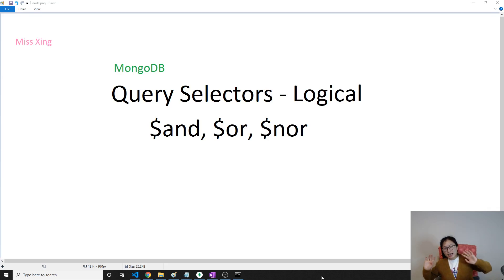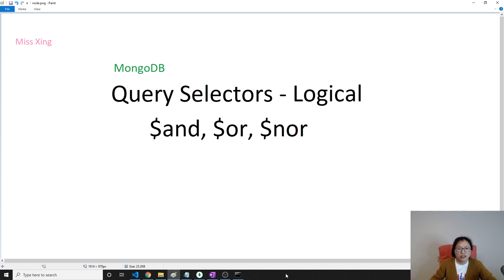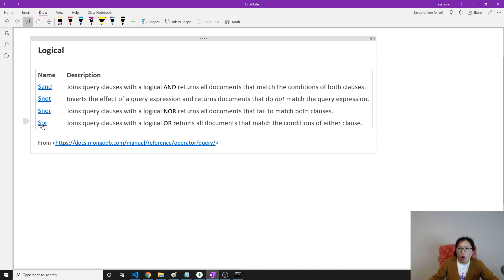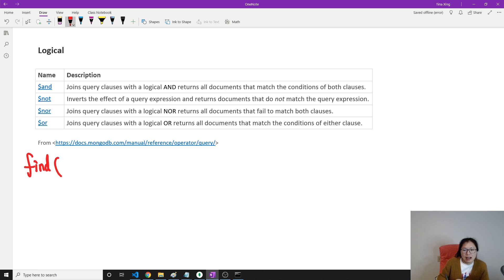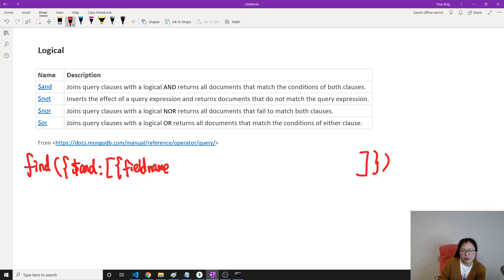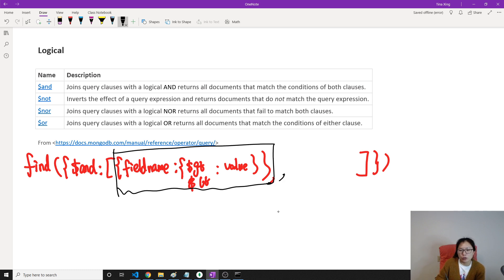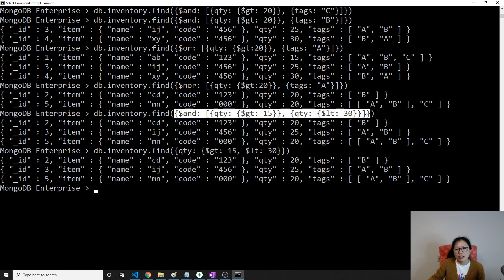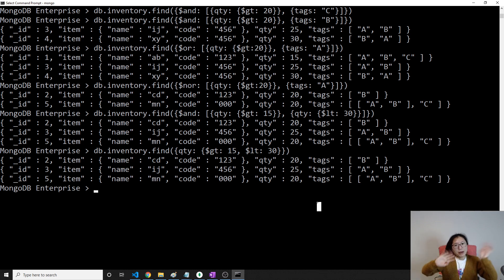MongoDB - Query Selectors: Logical - $and, $or, $nor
In this video, shows you how to use Logical Query Selectors: $and, $or, $nor.